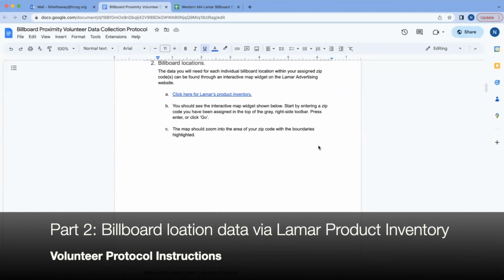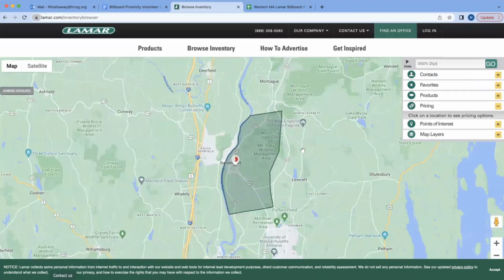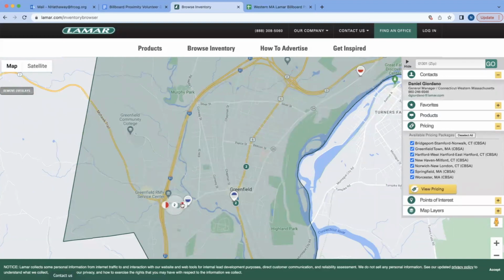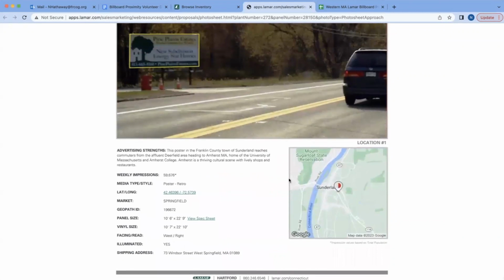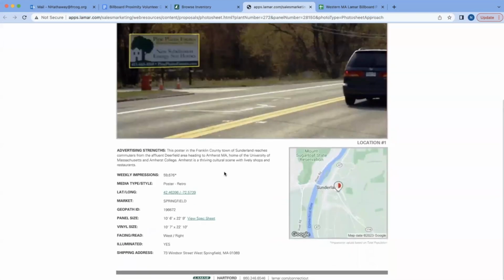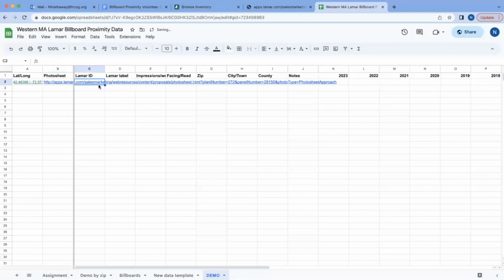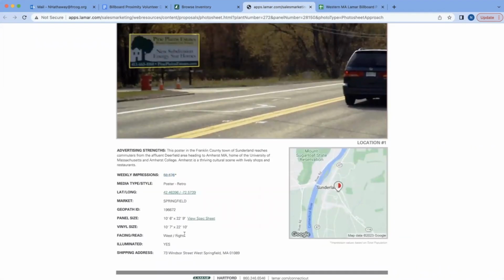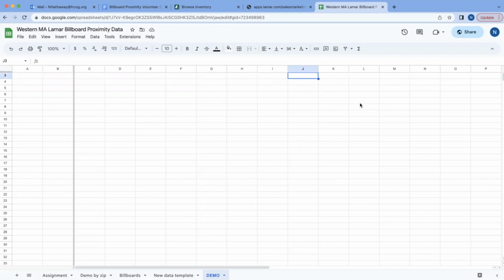Volunteer protocol instructions, part 2: Billboard location data via Lamar product inventory